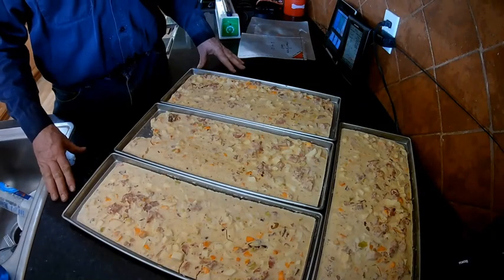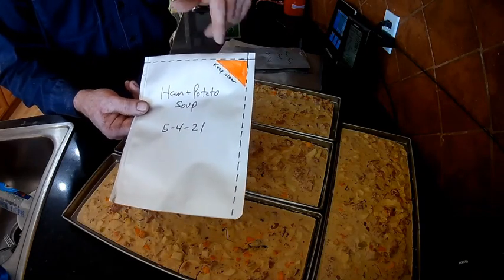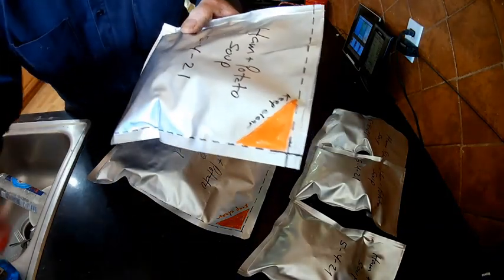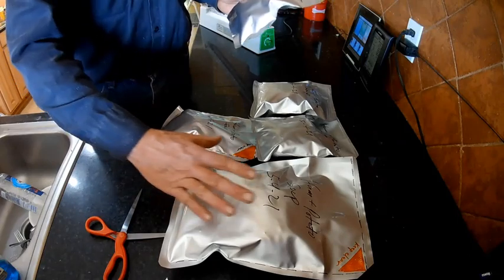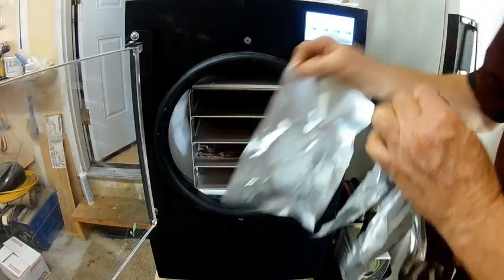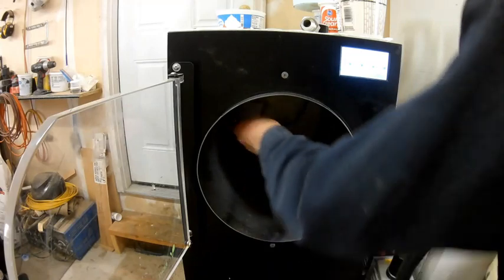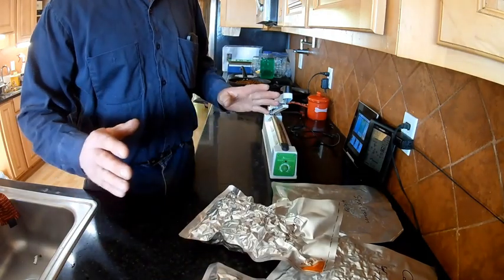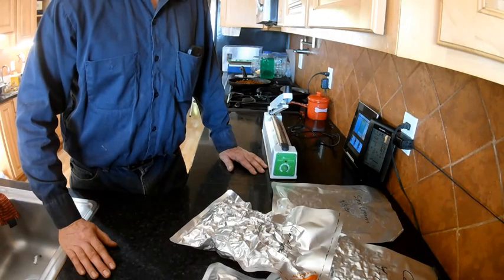Harvest Right Vacuum Sealing Mylar Bags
How to vacuum seal mylar bags using a Harvest Right freeze dryer.